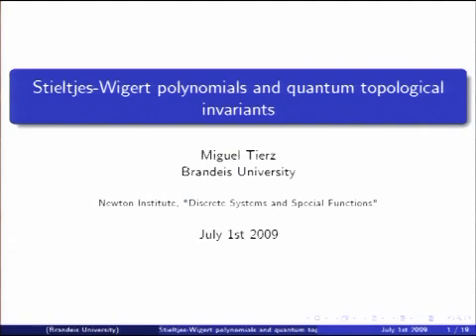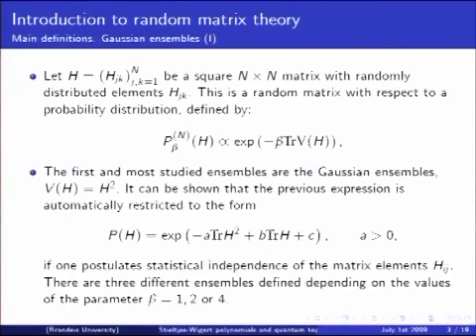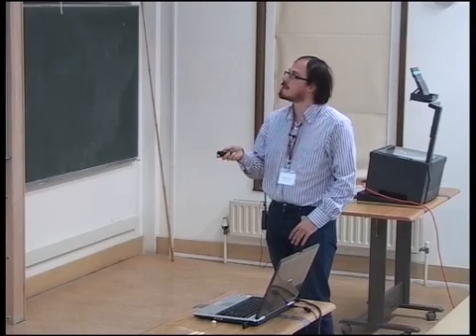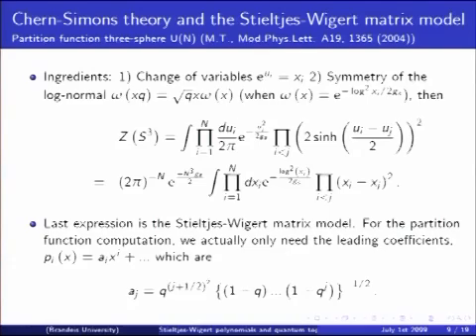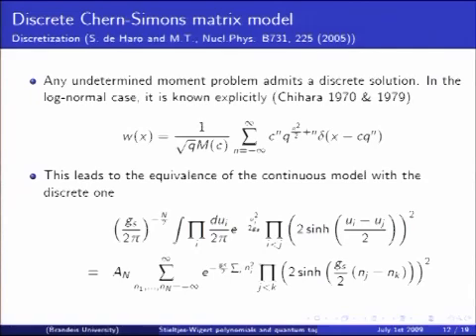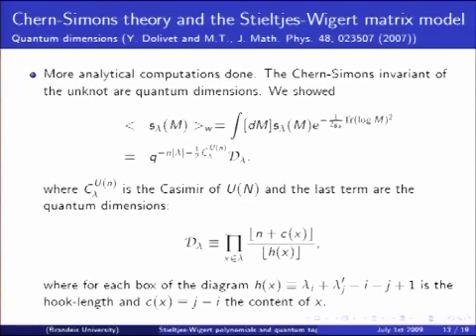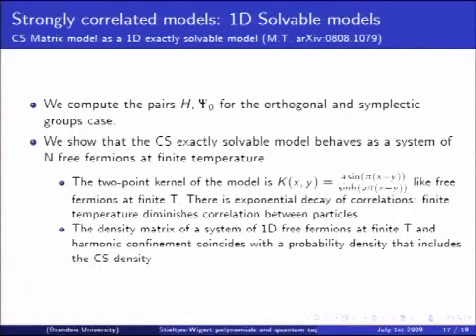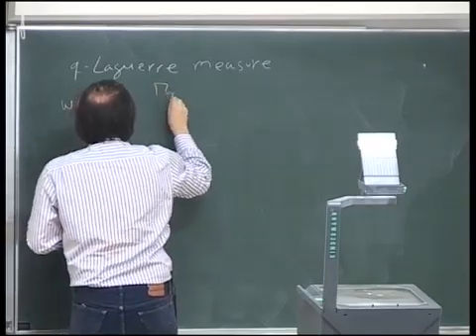Mr. Miguel Tierz | Stieltjes-Wigert and quantum topological invariants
Title: Stieltjes-Wigert and quantum topological invariants
Speaker: Mr Miguel Tierz (Brandeis University)
Date: 1st Jul 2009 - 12:00 to 12:30